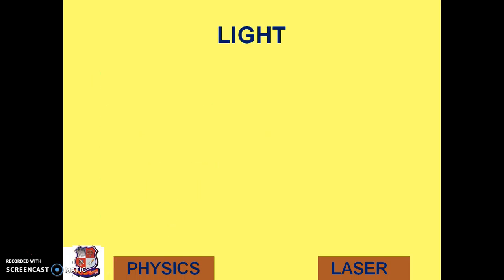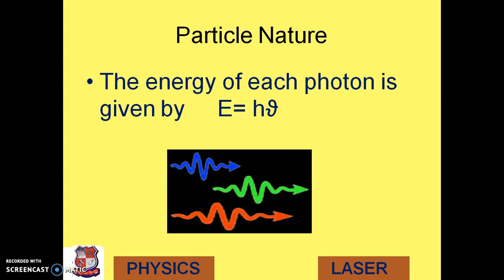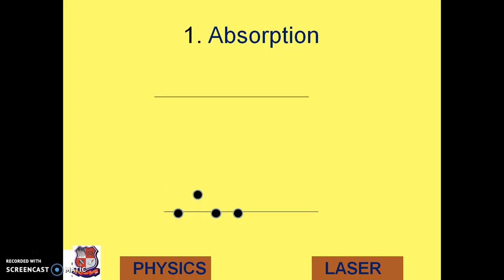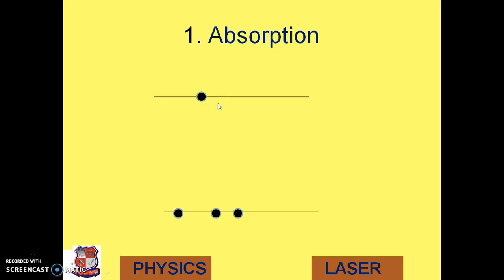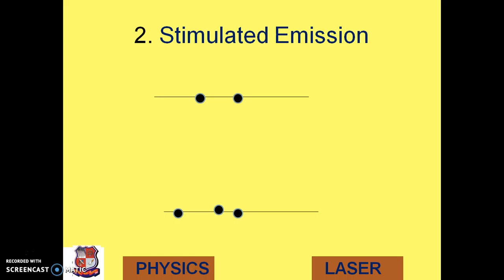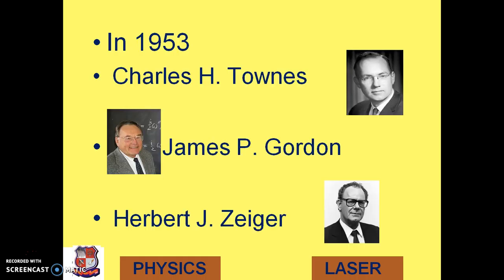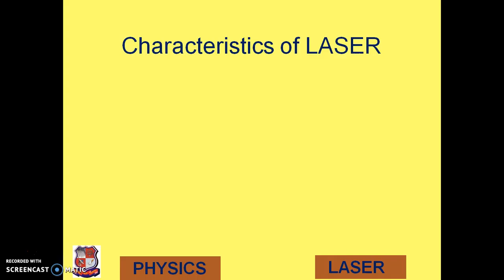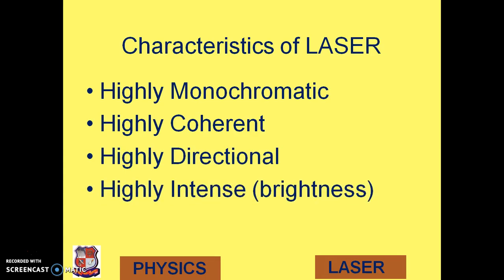Day3 PM3 FCVideo NiketShastri LASER 1043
Niket Shastri_RCID_1043